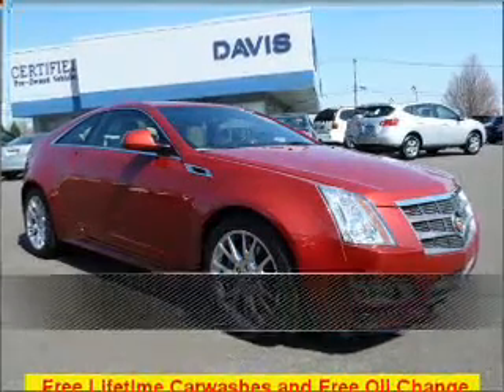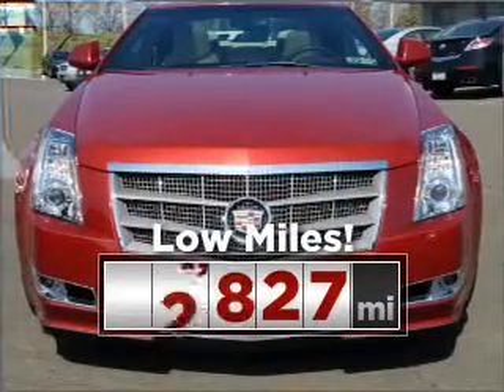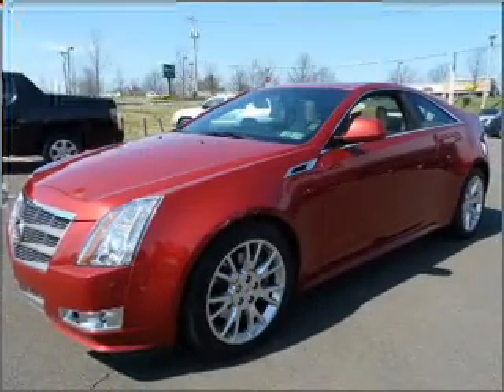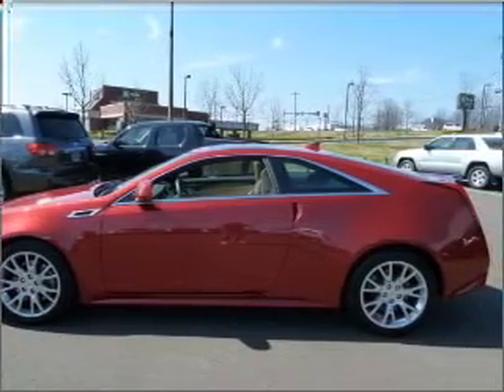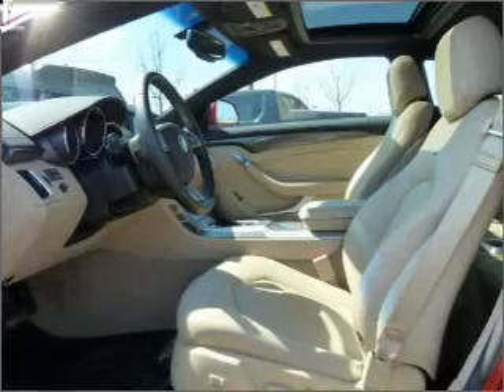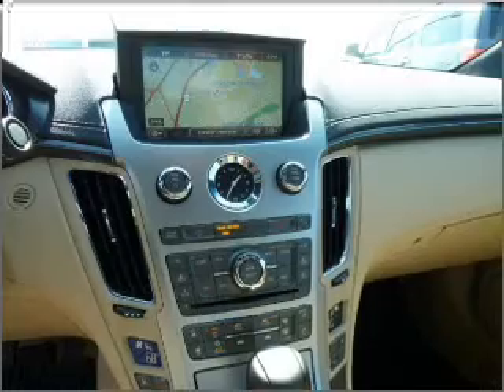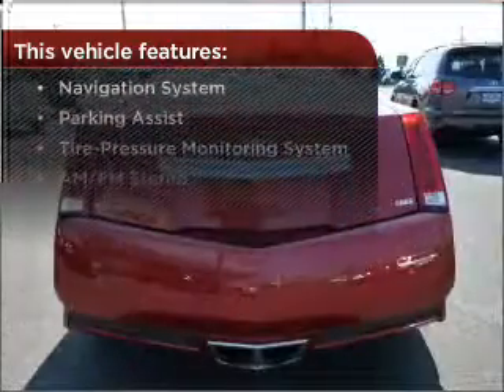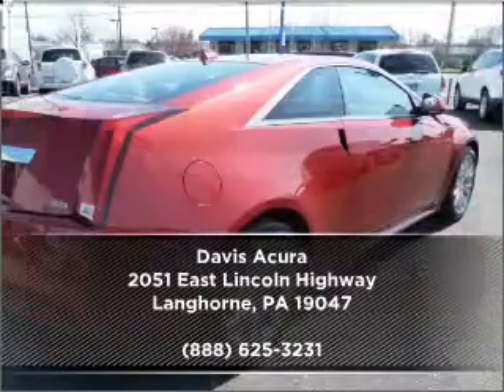2011 Cadillac CTS Coupe in Langhorne, PA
Davis Acura
2051 East Lincoln Highway
Langhorne, PA 19047
2011 Cadillac CTS Coupe
6-Speed A/T
Mileage:2827